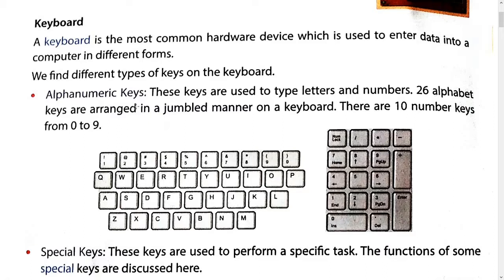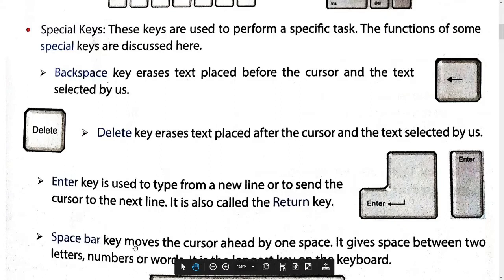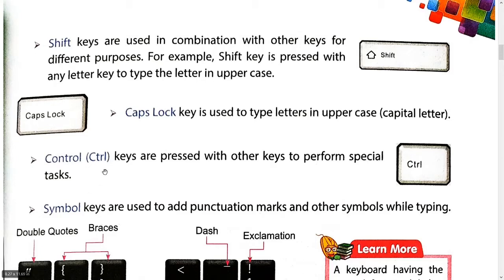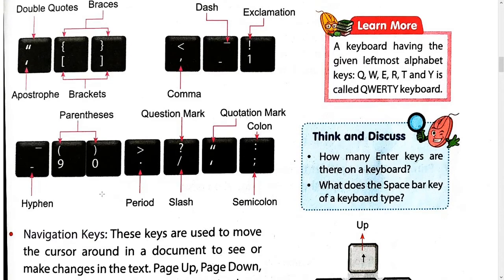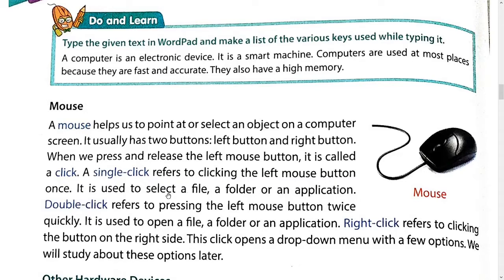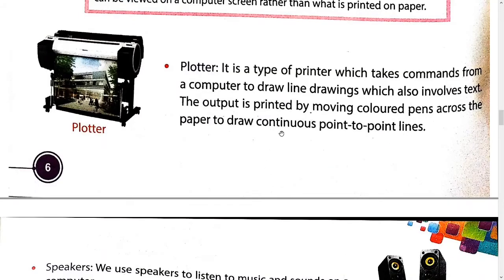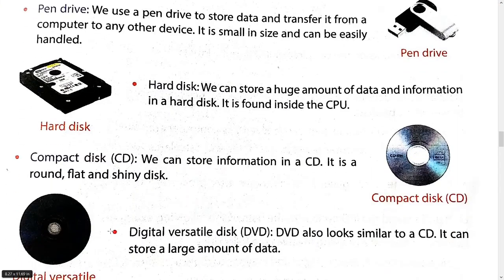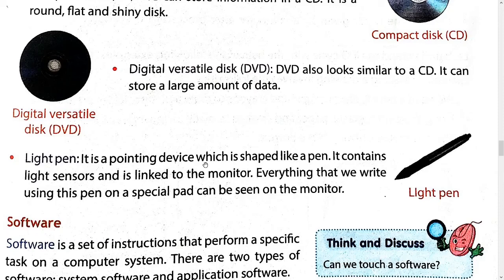Computer : Chapter 1---Input & Output Devices (Part 3)--Class 3- Montfort School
Dear  Students,
Here is a video about details on input and output devices.

In the next class, we will learn about software.

Watch the video and ask your doubts in the comment box if any.
Good day!